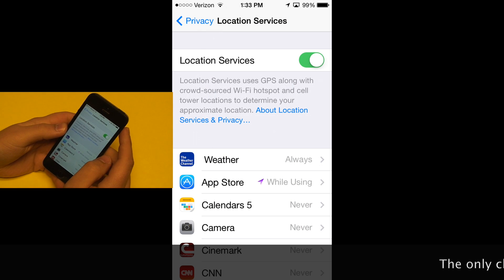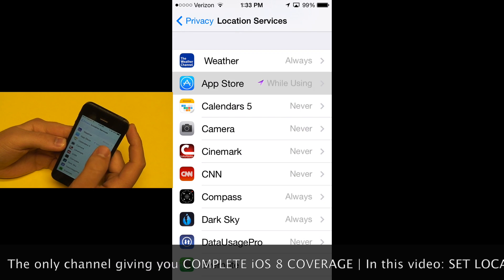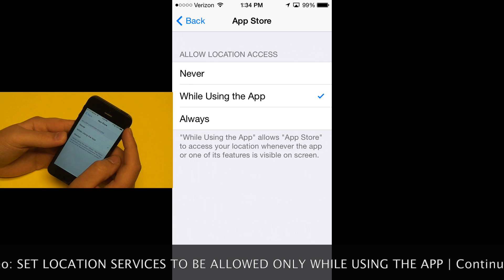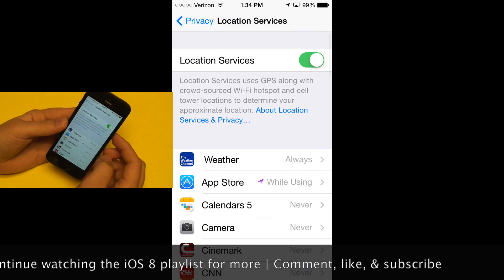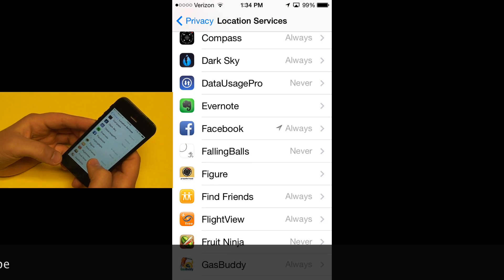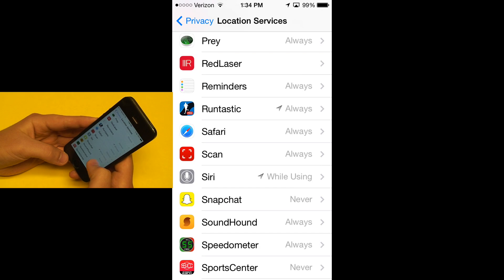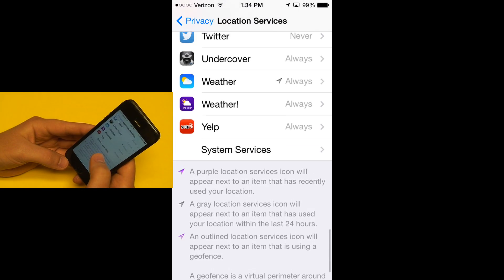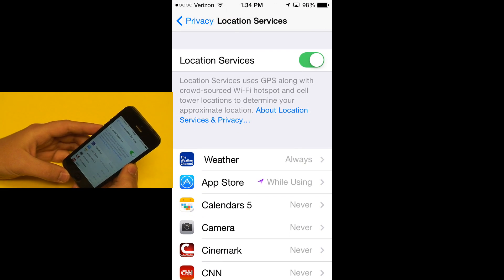New Location Services Settings Protect Your Privacy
In iOS 8, a new option in Location Services snuck in without much notice.  Check it out in this video!